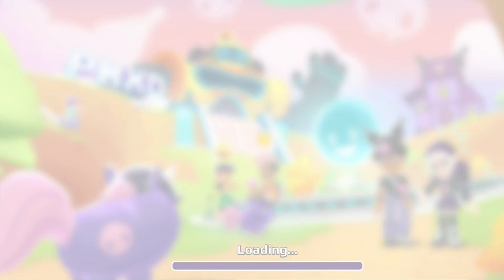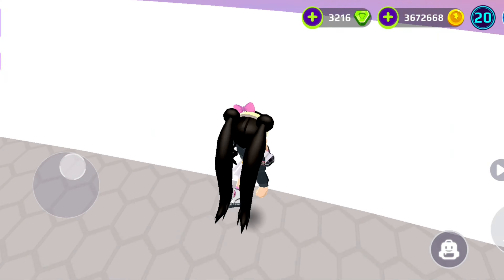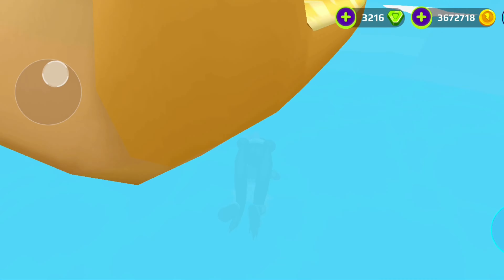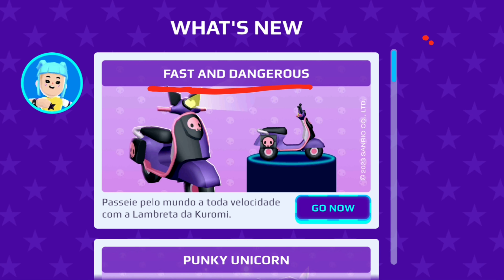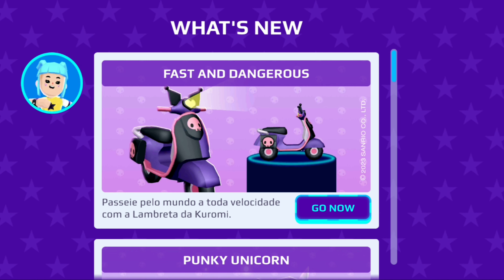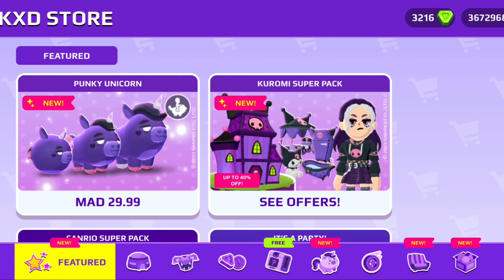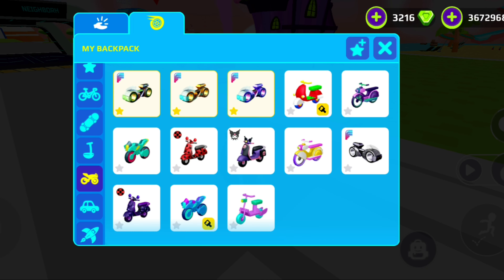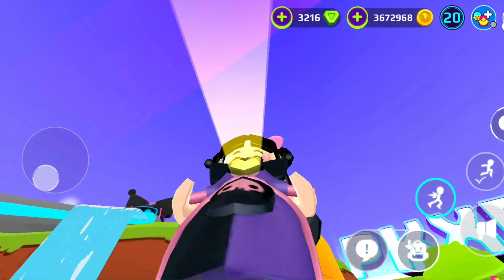NEW KUROMI BIKE IS HERE IN PK XD🤩😱FAST AND DANGEROUS🏍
My new Roblox channel:
My Vlogs channel:
PK XD
PK XD israe gamer ISRAE PK XD
THE NEW KUROMI BIKE AND PUNKY UNICORN ARE FINALLY HERE IN PK XD'S NEW UPDATE
NEW EMO KUROMI UNICORN PET IS COMING TO PK XD IN THE NEXT UPDATE
 KUROMI HALLOWEEN PK XD UPDATE
PK XD NEW KUROMI HOUSE
PK XD